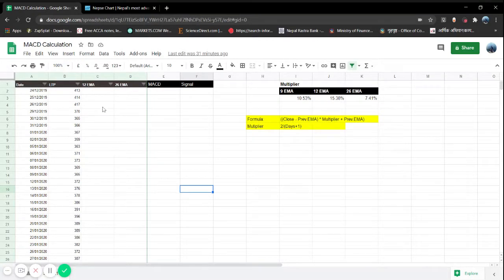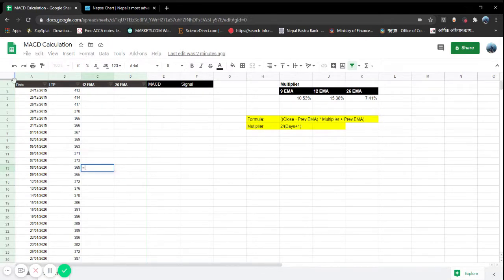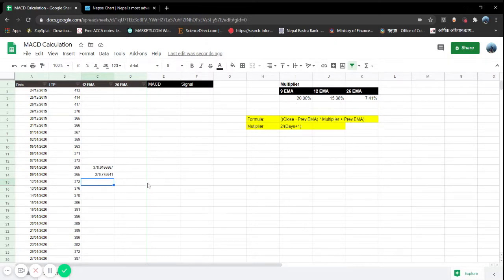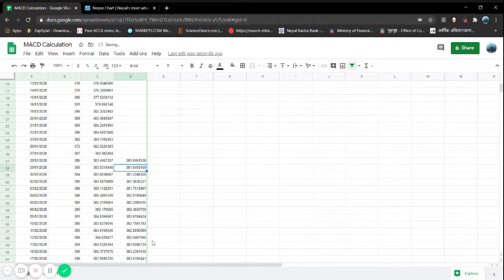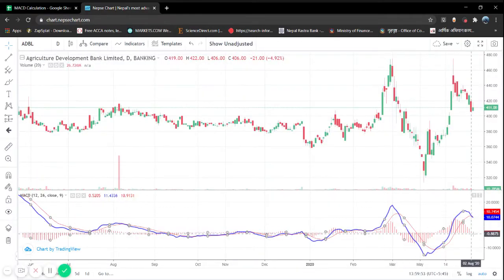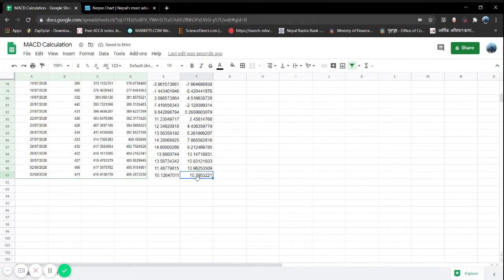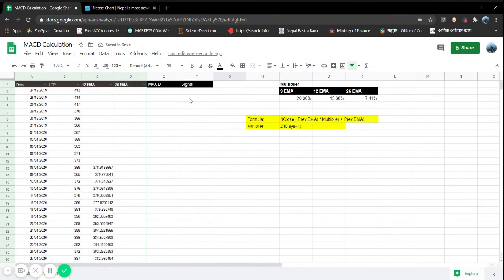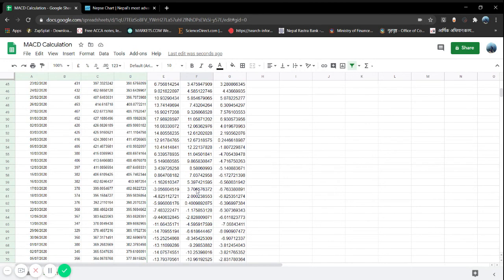How to calculate MACD in excel or google sheets?